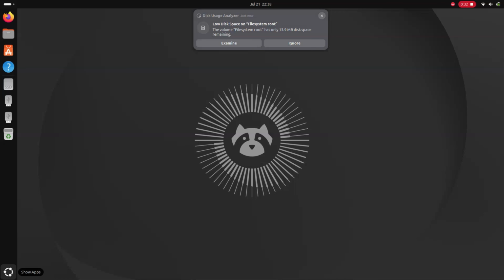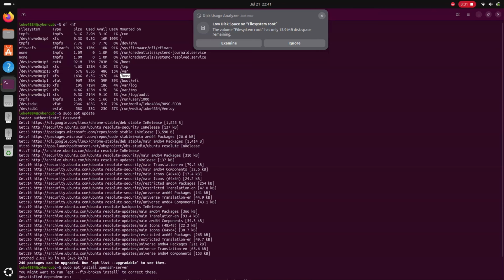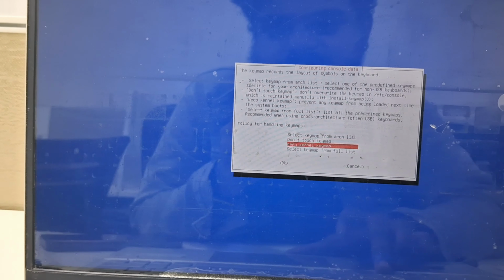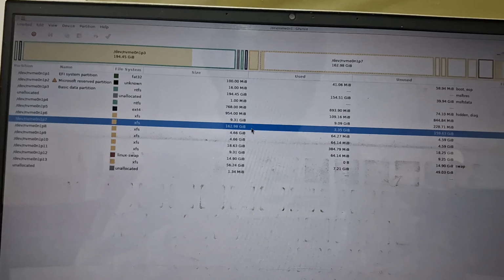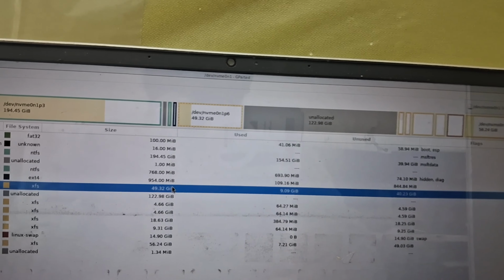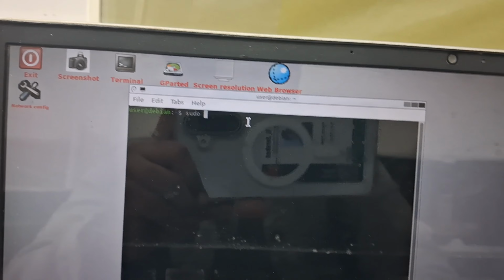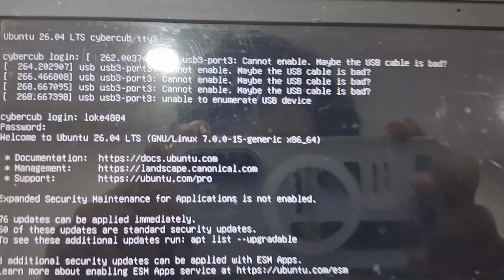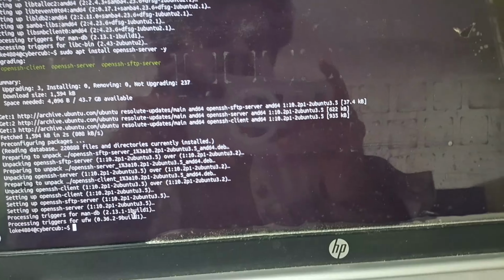GParted Tutorial for Beginners | Resize Disk Partitions in Ubuntu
🚀 Learn how to resize disk partitions safely using GParted in Ubuntu Linux!

In this step-by-step beginner's guide, I'll show you how to resize Linux disk partitions using GParted. You'll learn how to increase the root (/) partition size, recreate the /home partition, understand XFS filesystem limitations, update /etc/fstab, and recover from common boot issues after partitioning.

This tutorial is perfect for Linux beginners, students, DevOps engineers, and system administrators looking to learn Linux storage management.

✔️ Introduction to GParted
✔️ Understanding Linux partitions
✔️ Resizing disk partitions safely
✔️ Increasing the root (/) partition
✔️ Creating a new /home partition
✔️ XFS filesystem limitations
✔️ Updating /etc/fstab
✔️ Fixing boot and mount issues

00:00 – Introduction & Identifying the Low Disk Space Issue
01:57 – Explanation of the Resize Plan (Moving space from /home to root)
03:22 – Technical Overview: Why XFS partitions require a delete/recreate approach
05:31 – Booting into the GParted Live USB
07:37 – Managing Partitions in the GParted GUI
09:47 – Deleting and Resizing the Root Partition
12:57 – Recreating the /home Partition
14:06 – Applying Changes and Rebooting
16:19 – Troubleshooting: Updating /etc/fstab and Fixing Boot Issues
18:41 – Final Verification and Installing Packages

⚠️ Important Correction

In the video, I mistakenly mentioned switching to a terminal using Ctrl + Windows + F3.

✅ The correct shortcut is: Ctrl + Alt + F3

If F3 doesn't work, you can also try:

Ctrl + Alt + F2
Ctrl + Alt + F4
Ctrl + Alt + F5
Ctrl + Alt + F6

Depending on your Linux distribution and desktop environment, one of these virtual terminals will work.

🛠️ Tools Used
Ubuntu Linux
GParted
XFS Filesystem

📺 Linux for Beginners Playlist: Learn Linux from scratch with hands-on tutorials covering Linux commands, file systems, disk partitioning, Bash scripting, networking, storage management, troubleshooting, and system administration.